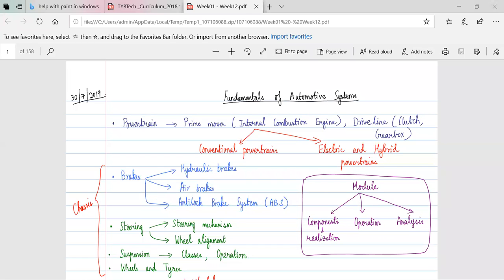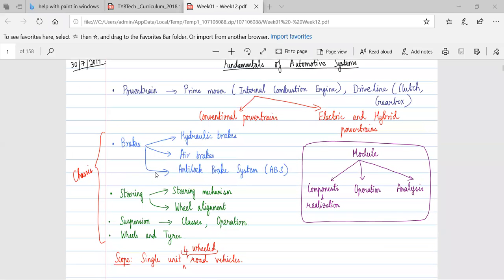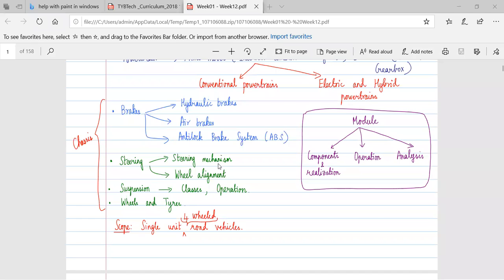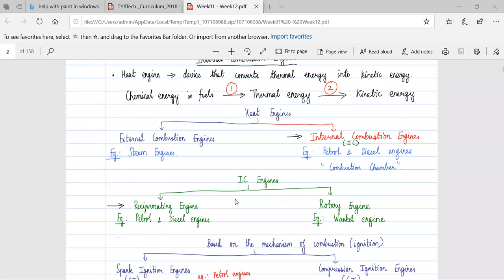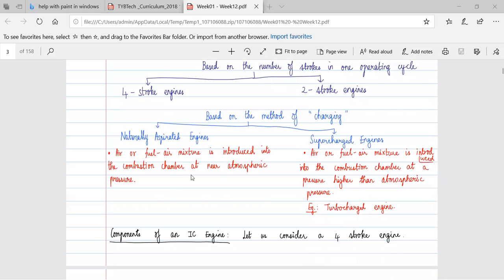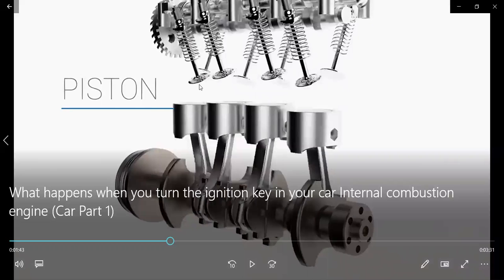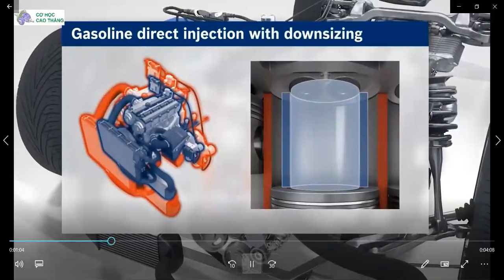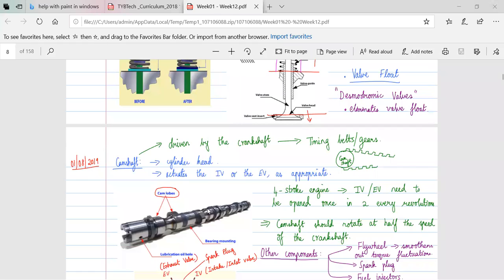Automotive Electronics Day 2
Fundamentals of Petrol, diesel and gas engines.  Working of Petrol, diesel and gas engines and Components.